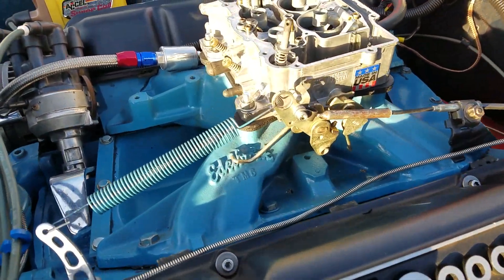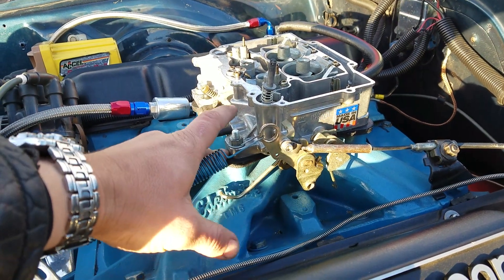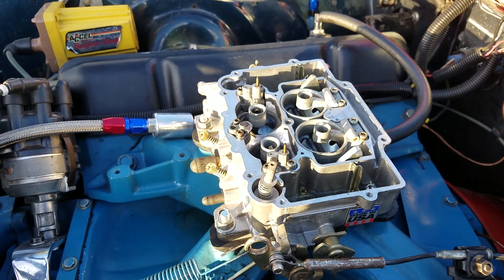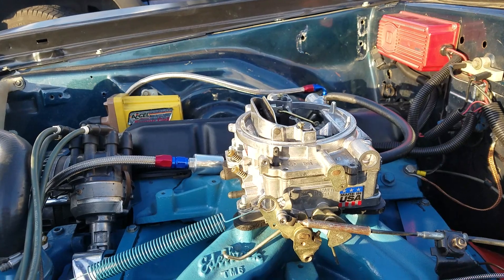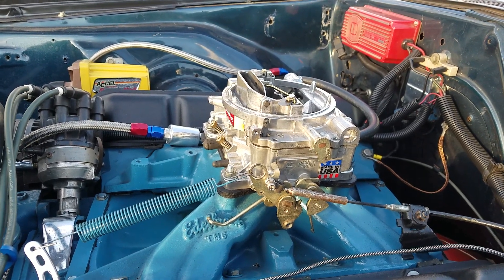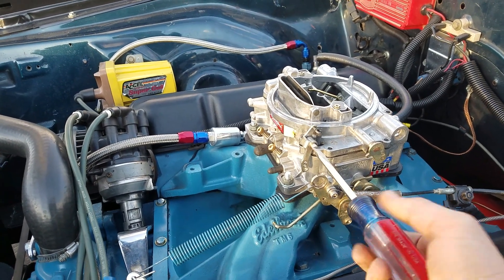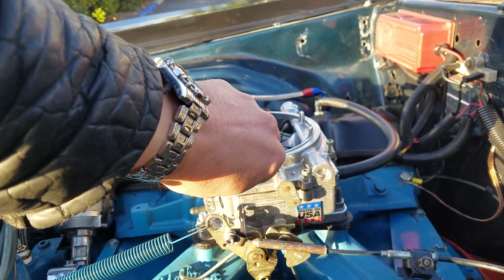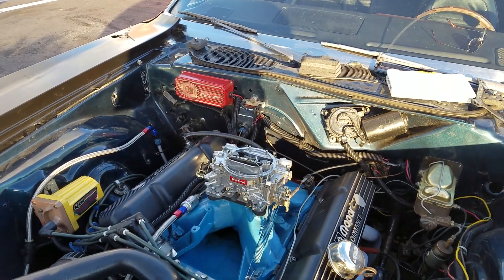Adjusting your edelbrock carburetor explained on big block plymouth cuda project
Big block Plymouth cuda gets it's edelbrock carb adjusted just right.